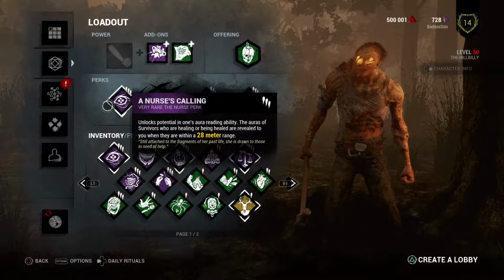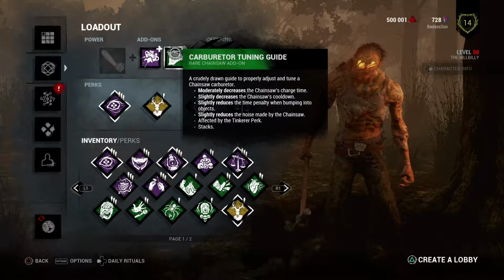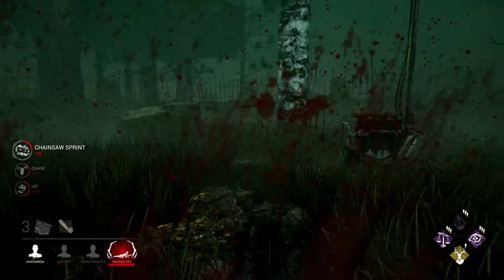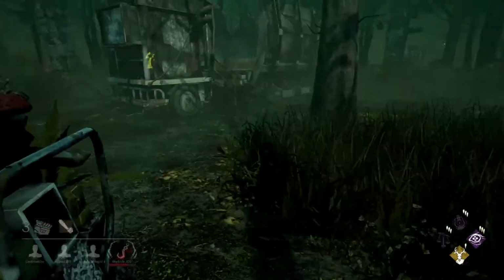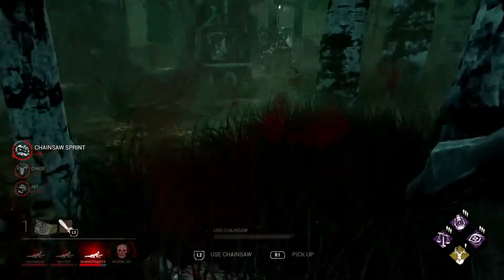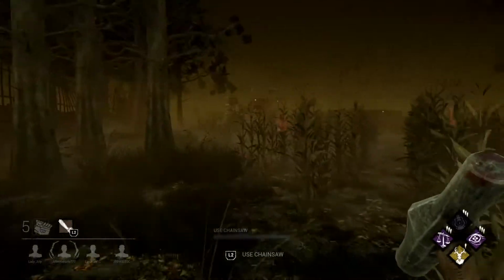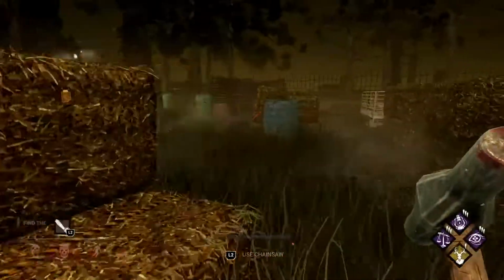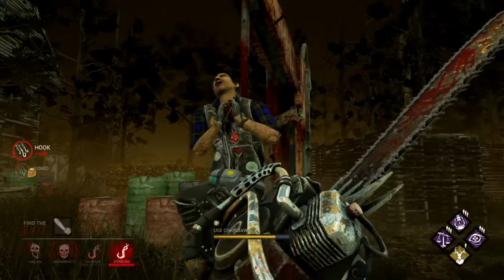Sluging it Out, Killer #9 | Dead By Daylight | The HillBilly